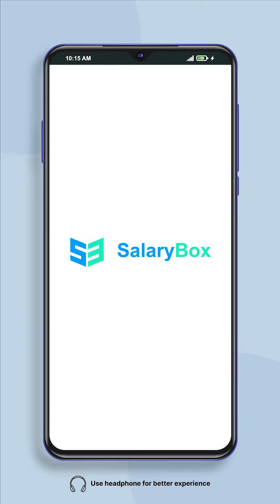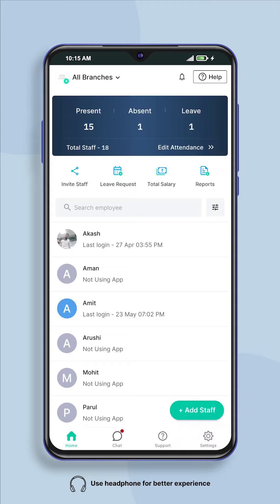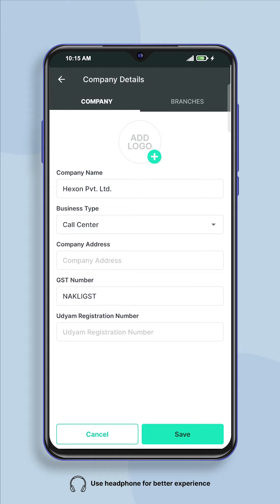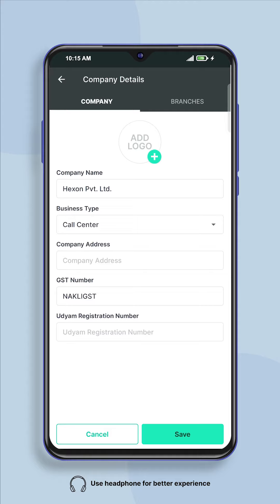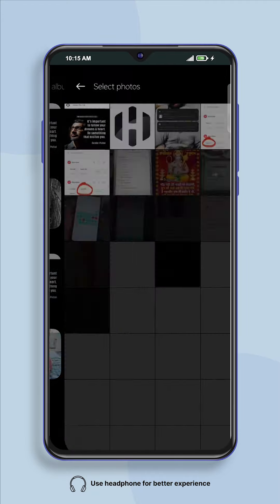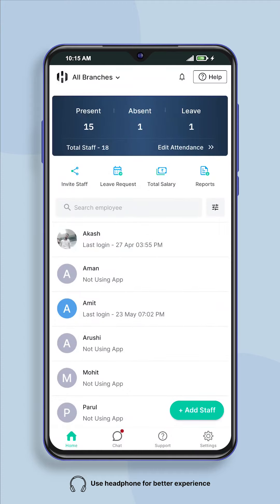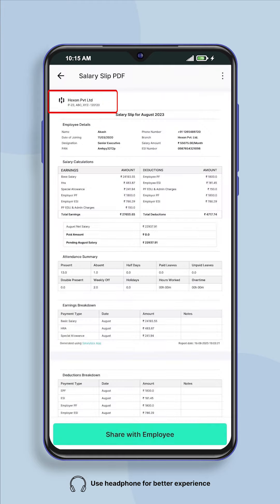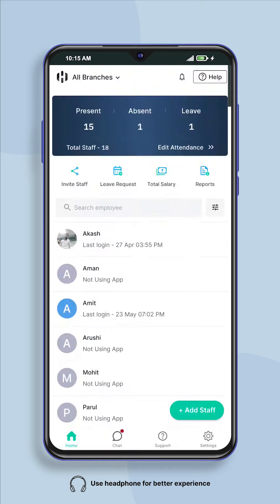How to Add Your Company's Logo For Premium Branding in SalaryBox? (English)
SalaryBox is a smart attendance and payroll app. You can now experience attendance, leave management & payroll management under one app, with this, you can capture employee attendance with selfies, time, and location.

What are you waiting for? Let's download this application now to get a better experience in managing employees' attendance, leave, and payroll.

Hope you have found this video to be helpful.